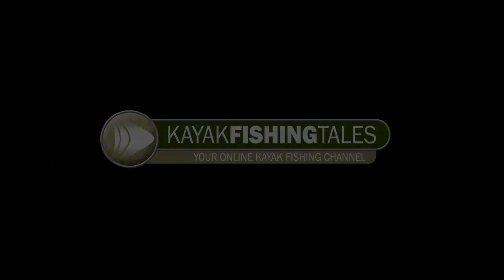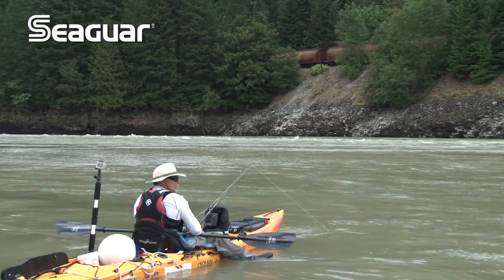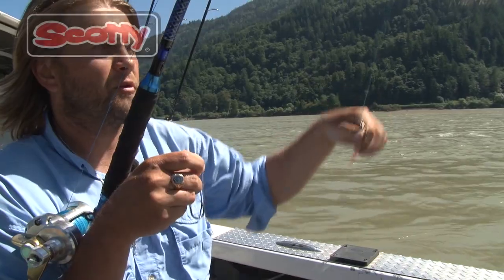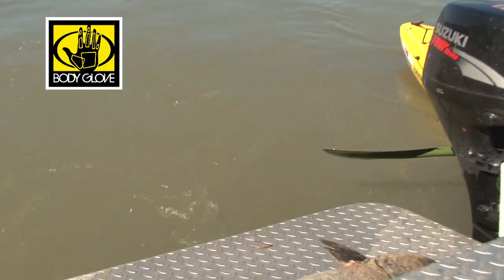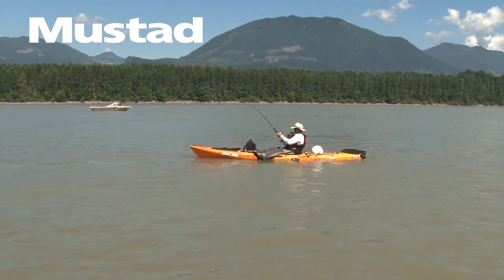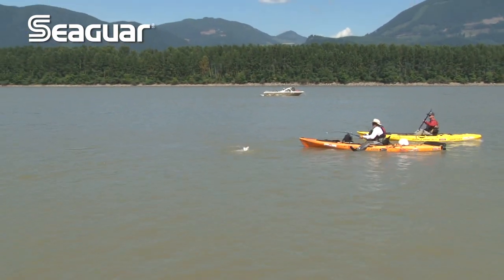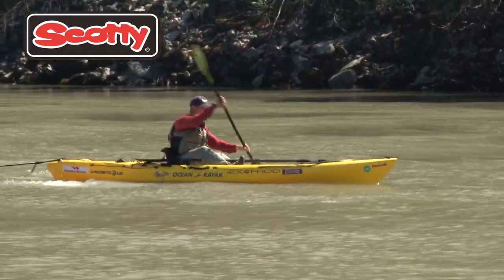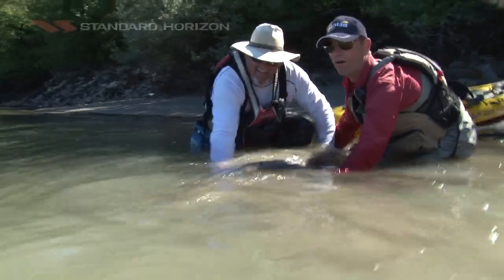Kayak Angler Lands Massive Sturgeon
Pro Kayak Angler Jim Sammons, hooks, fights, lands, and releases a massive Fraser River sturgeon from his kayak.

LEARN
Check out some of our other YouTube channels: